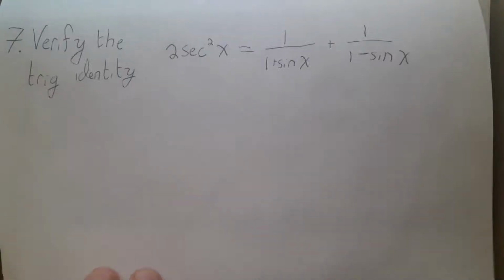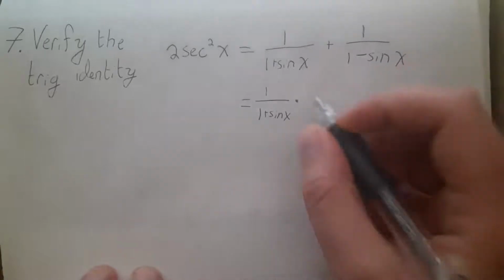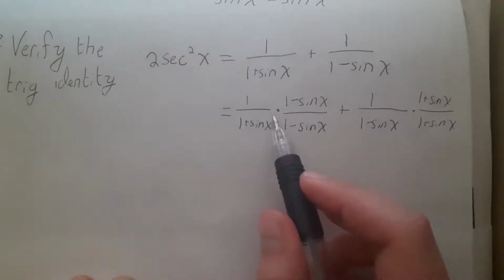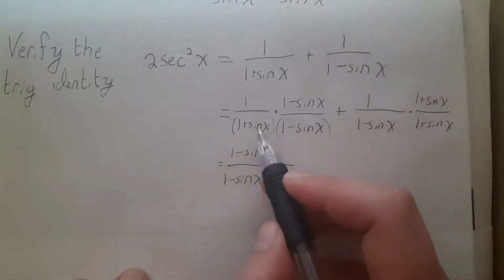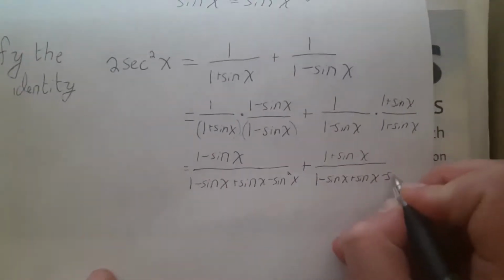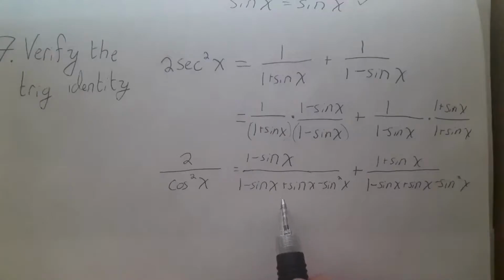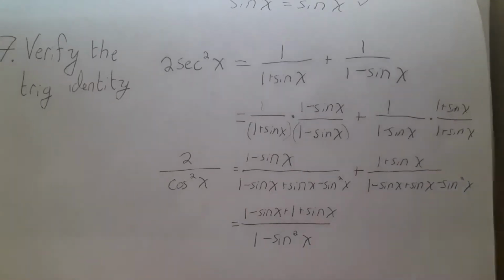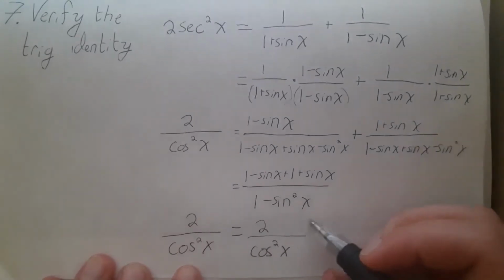Ch 5 Review Worksheet Q7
This is the Chapter 5 Review Worksheet, question 7 review for Ms. Jacobson's class.